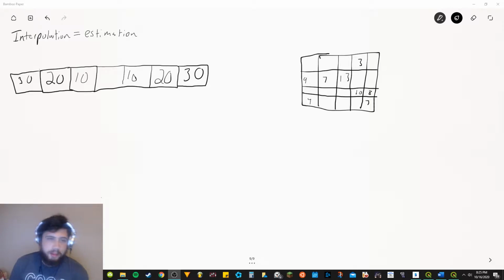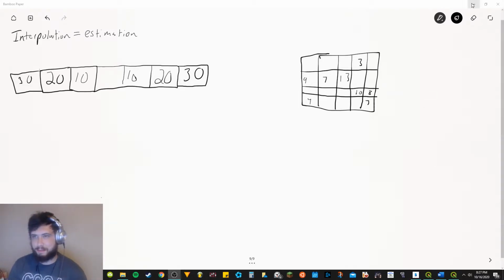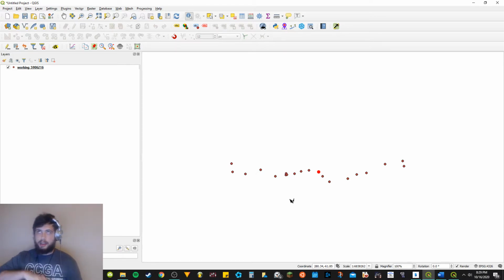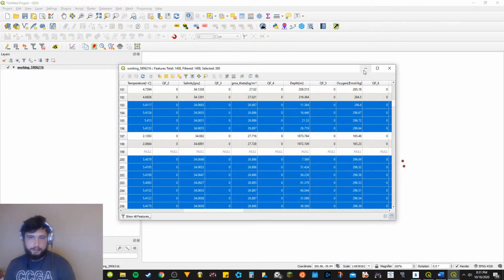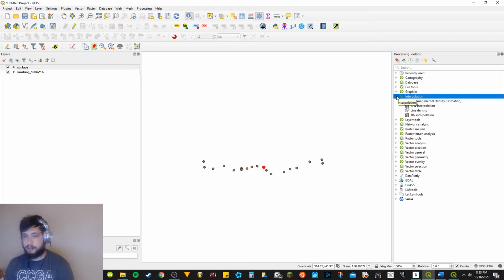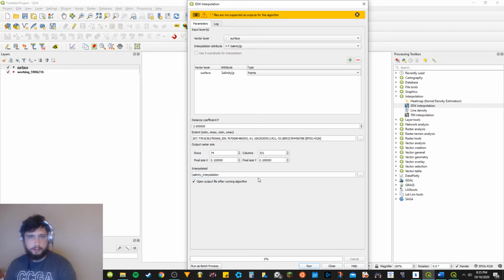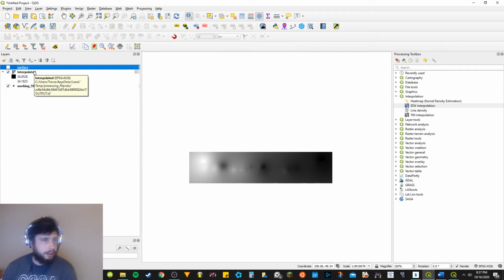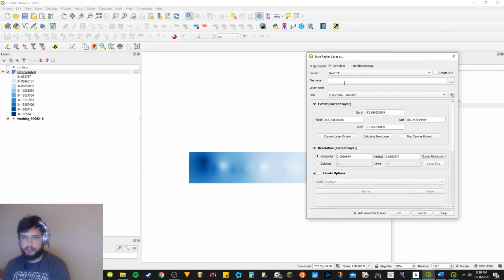Running Interpolations In QGIS 3.14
This video shows you how to select by expression and interpolate values in QGIS.

TIMESTAMPS:

What are interpolations? - 0:00

Data overview and selecting by expression. - 1:45

Interpolations. - 7:15